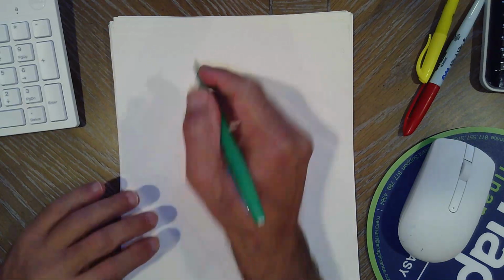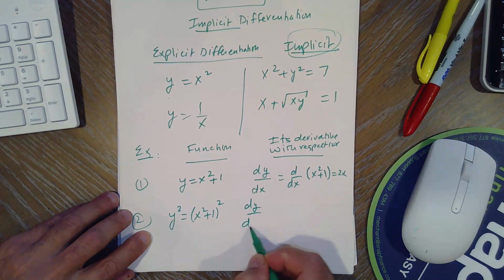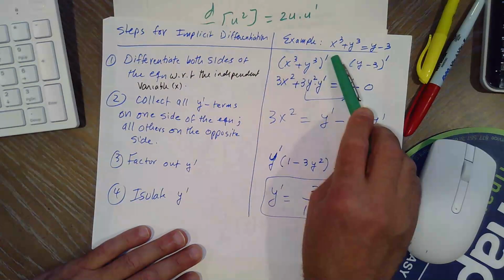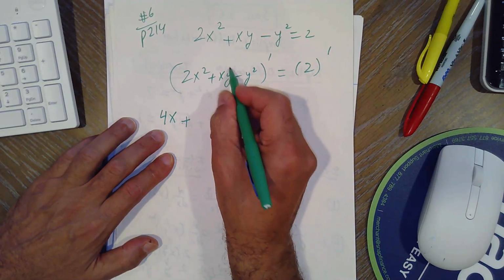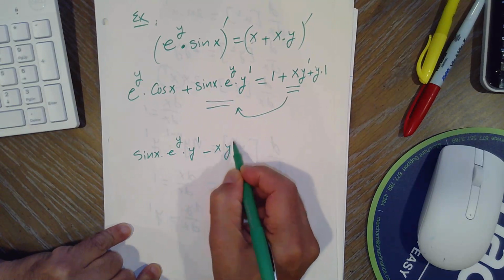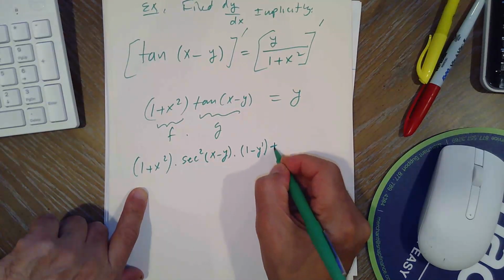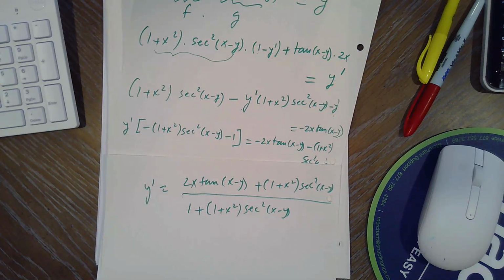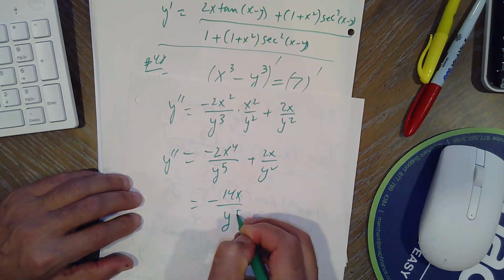M1730 Sec 3.5 (Implicit Differentiation)